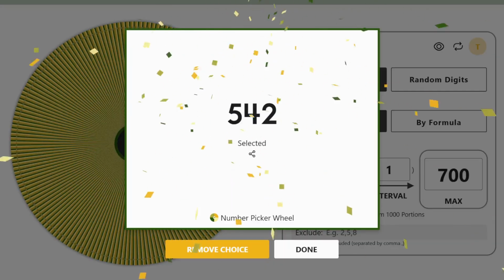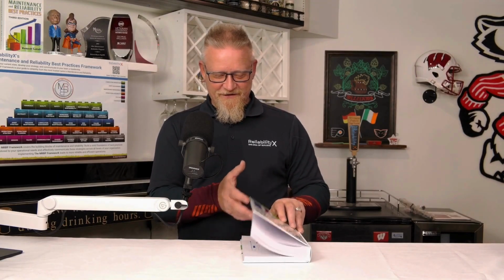Eliminating Waste in Maintenance: A Practical Tip of the Day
In this Tip of the Day, we put a random number generator to work and land on a section of Maintenance and Reliability Best Practices that focuses on waste and value stream mapping. From there, we break down how lean principles apply directly to maintenance work management and PM optimization.

We walk through why mapping your current processes matters, how to identify steps your customer is not willing to pay for, and where organizations lose time and efficiency through unnecessary movement, poor planning, and outdated PM frequencies. Whether you are managing work execution, planning and scheduling, or optimizing preventive maintenance, this video gives you a clear, practical way to start removing waste and improving reliability performance.

If your maintenance team is stretched thin and looking for ways to streamline processes, this is a must watch.